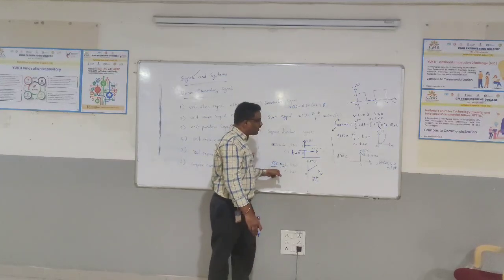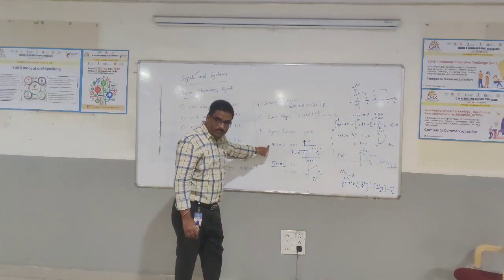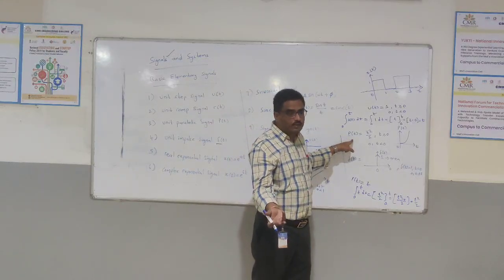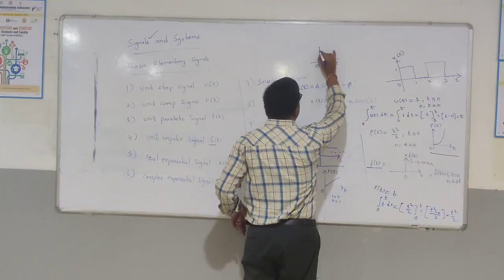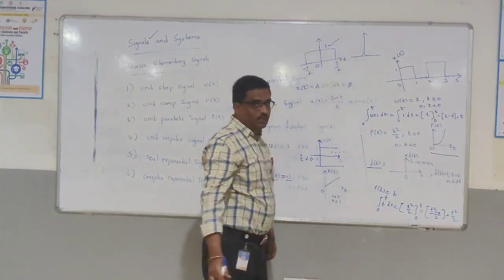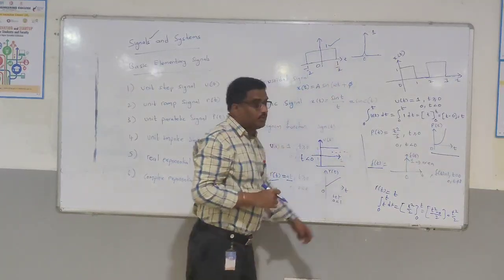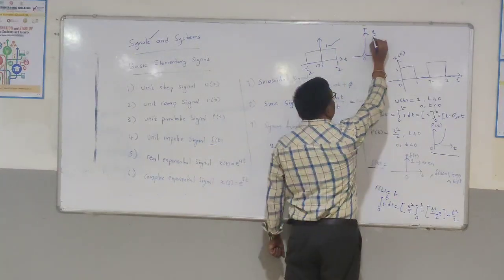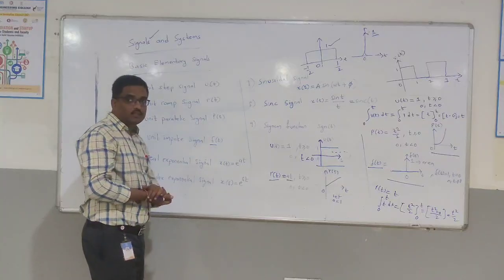Types of signals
Step